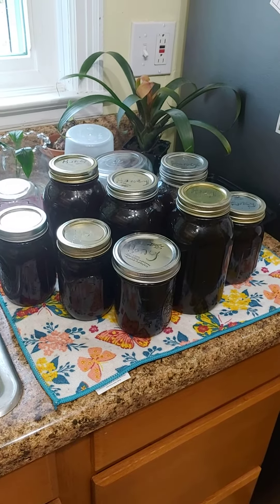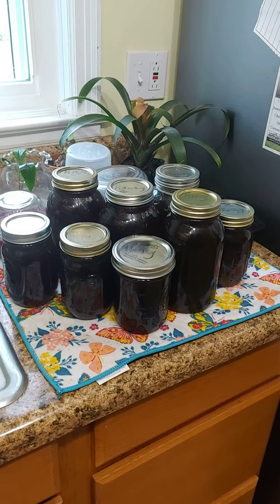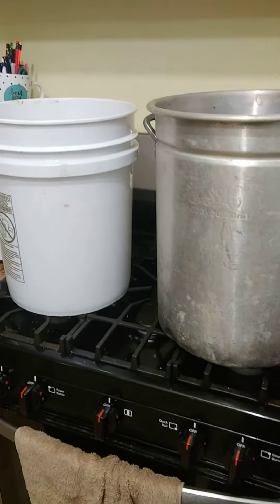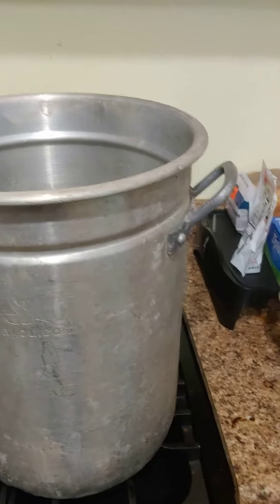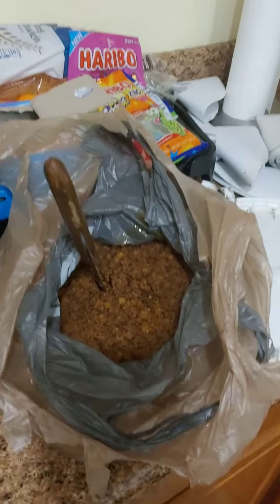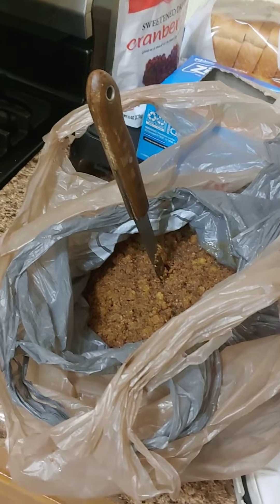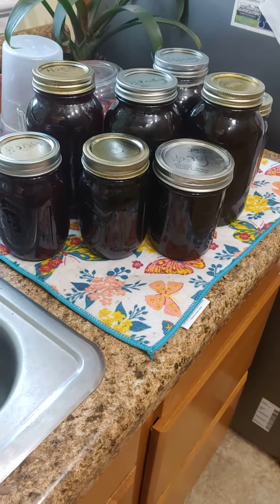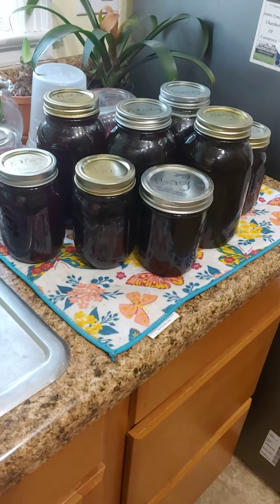you've been doing it wrong all along. beeswax and honey from wax cappings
stop dumping all that water into your wax and honey spend a little extra time and reap the Bounty of the bees